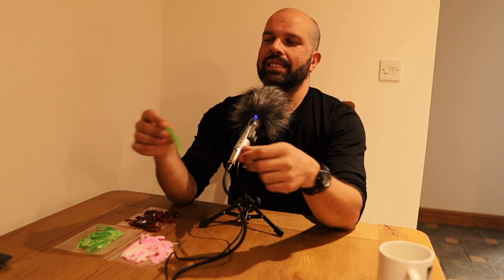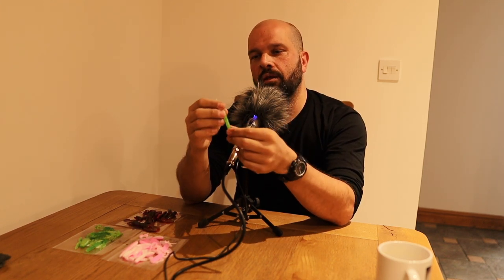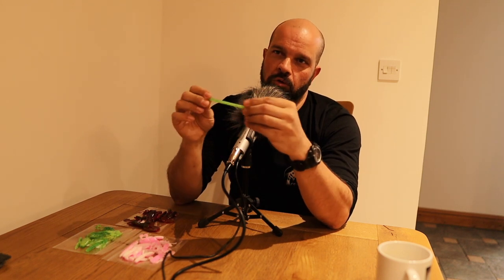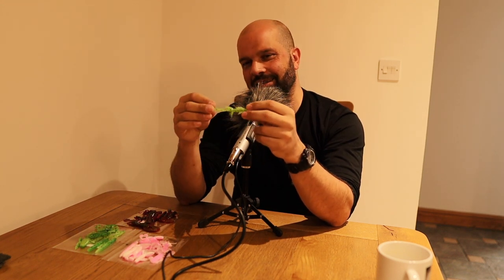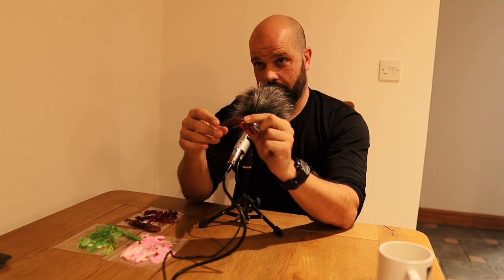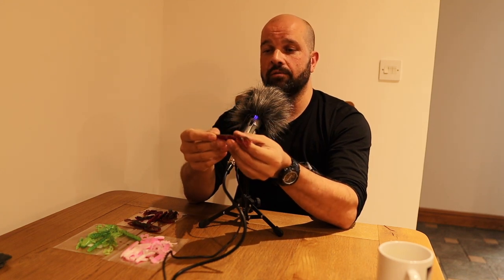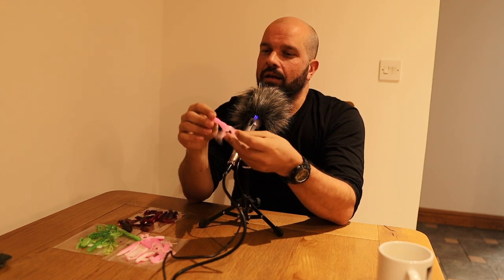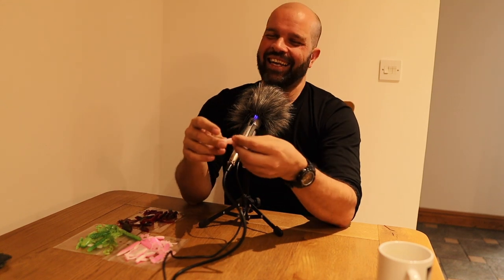CREATURE and STICK BAIT fishing with FFS lures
Tom Moir, owner of FFS lures explains how to fish some of his creature and stick baits. More information can be found via facebook and the website below:

This production is part of a podcast that will be aired on Friday 30th October 2020 at 05:00 (GMT).

You can listen to the full podcast on this channel.